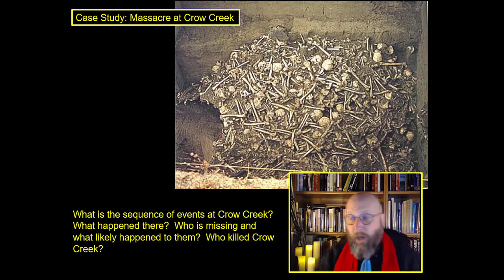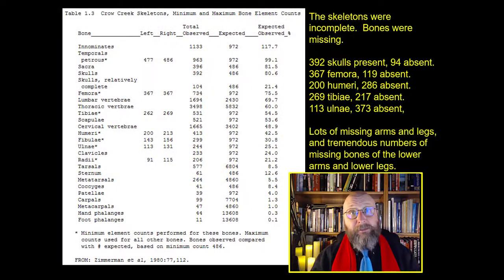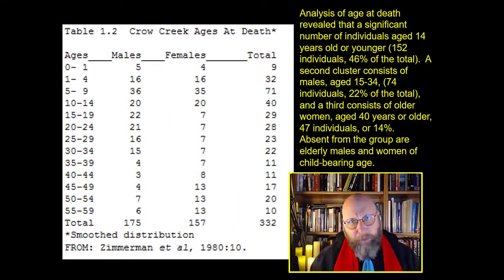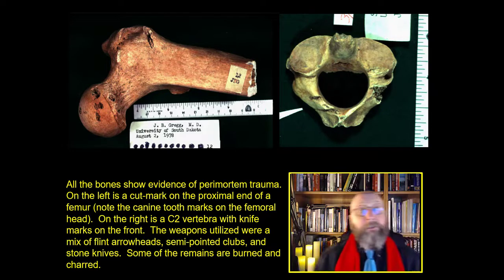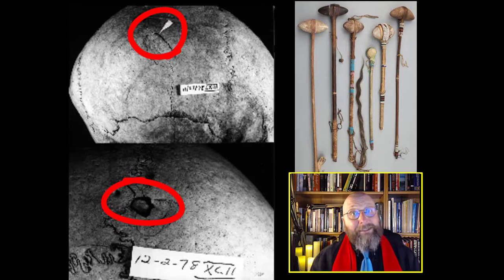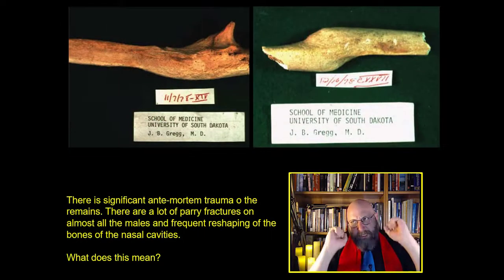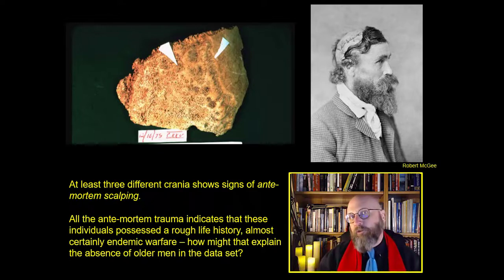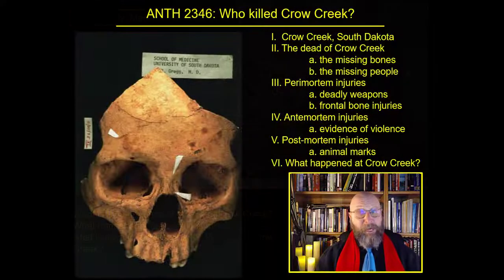Chapter 4-2 "Who killed Crow Creek?"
An open course on General Anthropology where we are going to learn about an ancient town, stone knives, trophy skulls, missing persons, and hungry wolves.

It is an exploration of the social science of Anthropology.

Any errors or mistakes are mine alone.  Sorry about them.
Featured Jazz piano from the Youtube channel, "Relax Music."  They're very good.